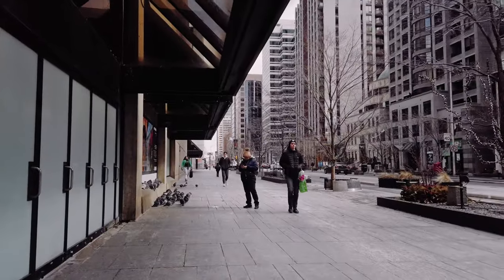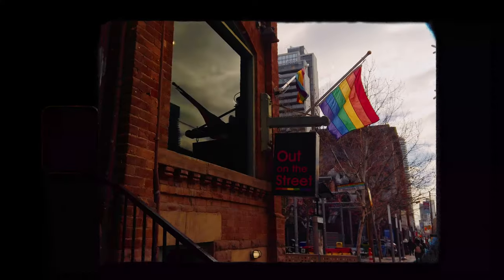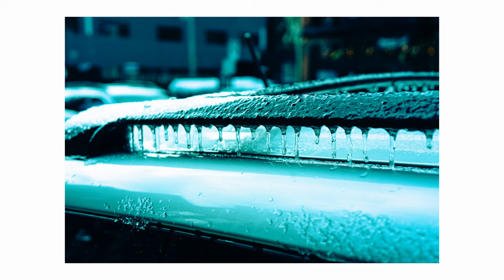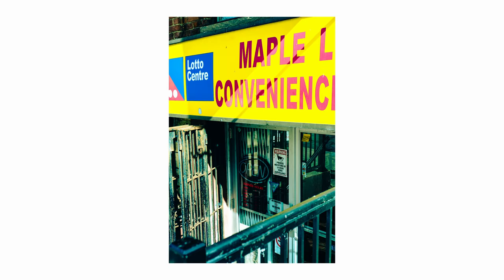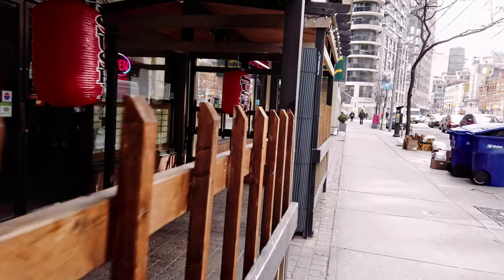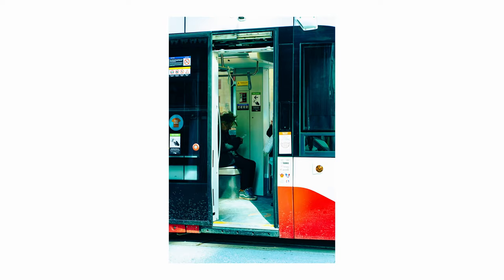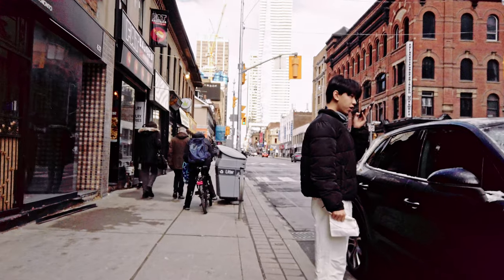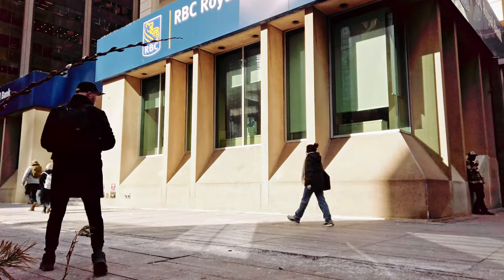you don't need a fujifilm x100v for film-like photos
Oh lord, I want to be clear that I love my Fujifilm cameras. They come with me everywhere. They're just not the be-all-end-all camera that some people have suggested they are. One of the things that bothers me about photography are the gatekeepers. People telling you things need to be one way or else it's not the right way of doing things. That's a silly line of thinking that will prohibit your growth as an artist.

I brought out a non-Fuji camera because it felt right. I wanted to prove a point and I think I managed to do so in my own way.

All photos were edited in Lightroom Classic using some basic editing. I added varying degrees of grain depending on the photo/amount of shadow in the image.

Gear used:
Sony A7C
OSMO Pocket V1

This video was edited in Davinci Resolve 18 with a little FilmConvert Nitrate just for kicks.

Stay juicy.